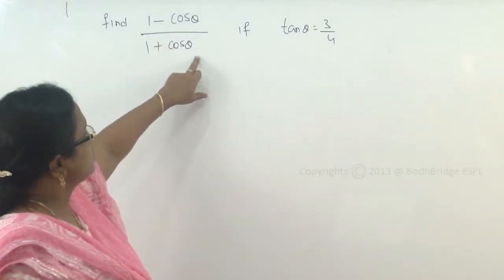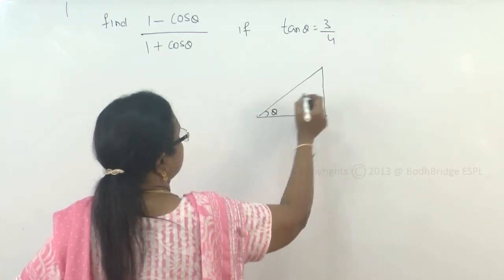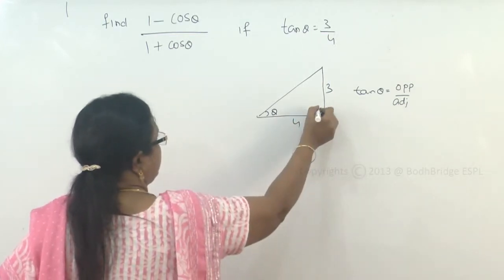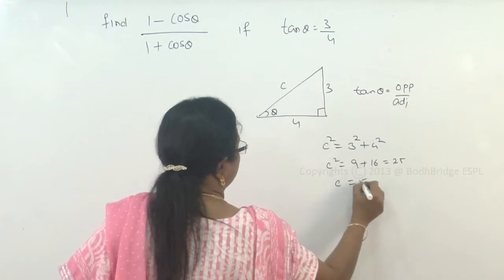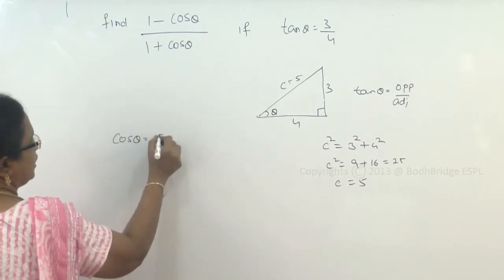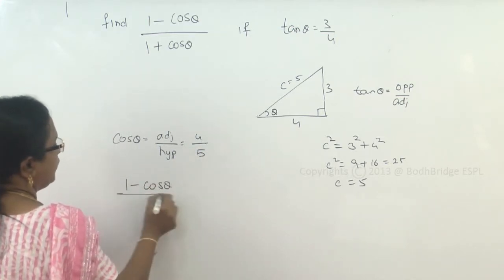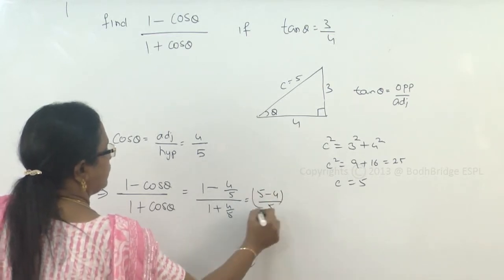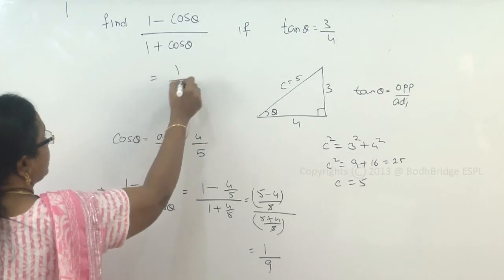Quantative Aptitude - Trigonometry